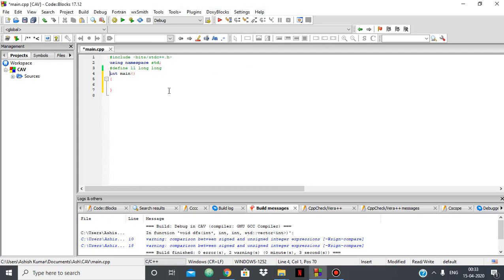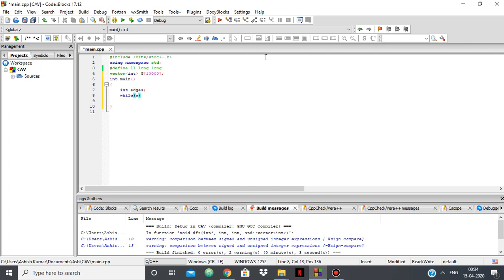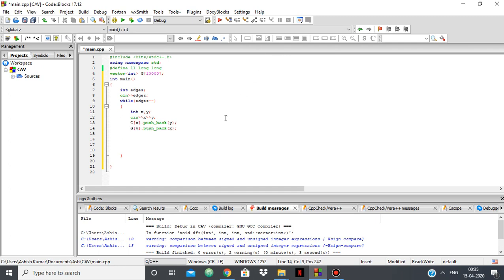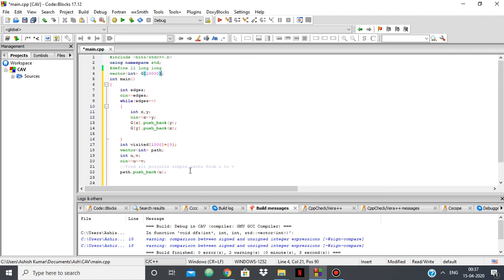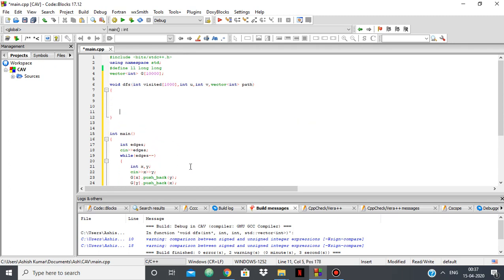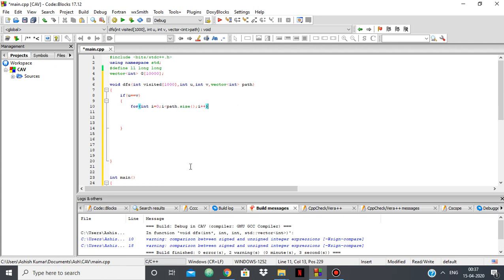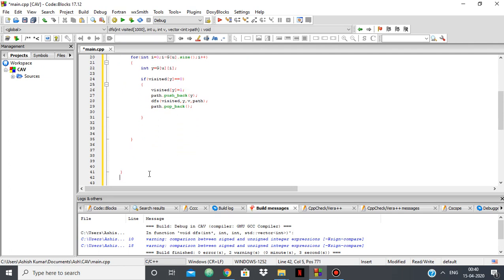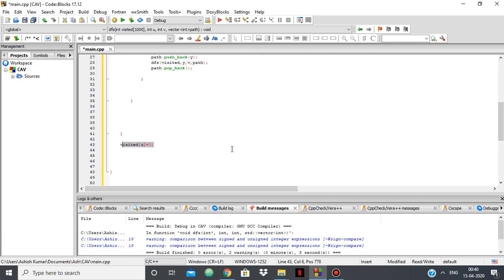Find all possible paths from one node to another in Graph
In this video I have shown how to find all possible simple paths from one source vertex to destination vertex using a simple Depth First Search, something which will be very useful in competitive programming.